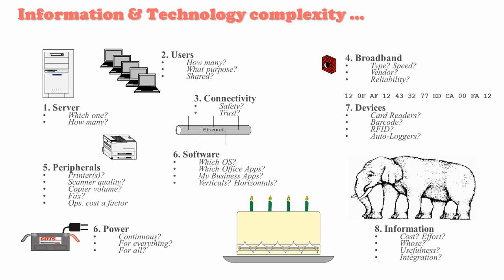IT complexity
IT or Information Technology is Rocket Science. It is Brain Surgery.  It is more complex than either of them even in its simplest form. Its also a combination of art and science with no parallel to any other human activity or skill set.